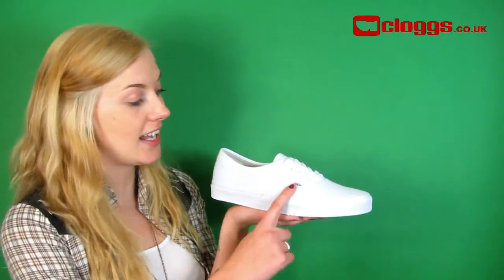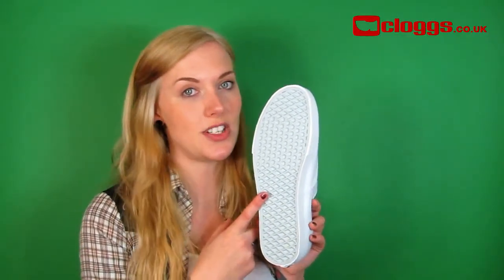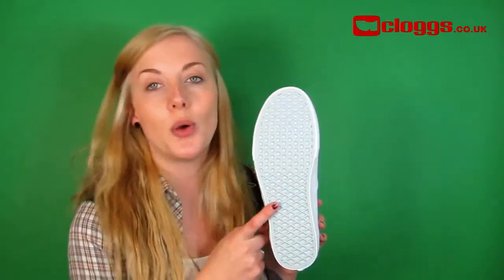Vans Authentic Trainers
Here we have the Vans 'Authentic' shoe in white. This is a lace up shoe with 5 eyelets, canvas uppers and a rubber sole which has a blue strip running around it. Featuring the Vans logo tab on the side and the Vans "Off The Wall " on the heel.